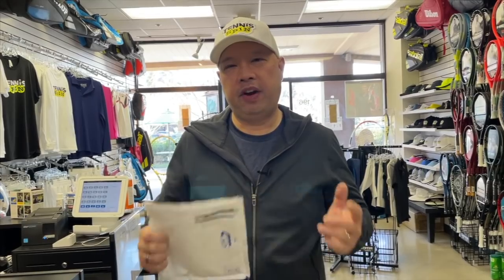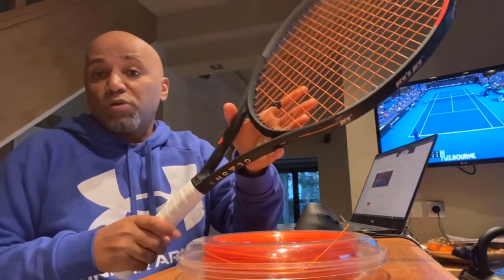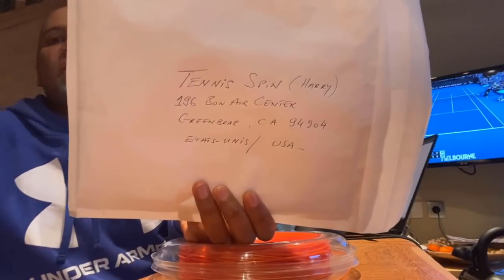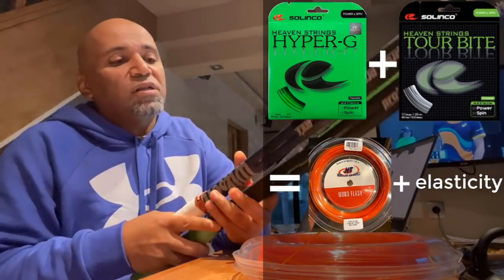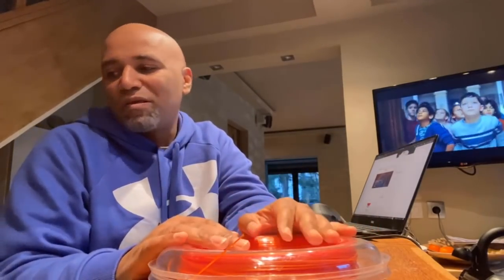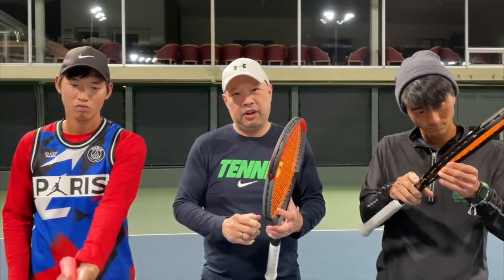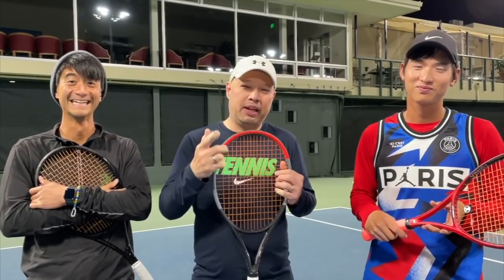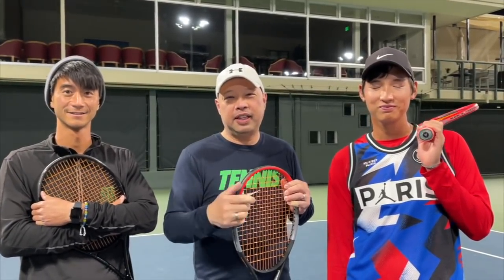TENNIS STRING ALL THE WAY FROM FRANCE? MAILLOT SAVAREZ MONO FLASH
What are this string all the way from France? Maillot Savarez makes tennis string? One of my fan from France send us 3 sets for Coach Andrew, Coach Chris and I. Would we like? Watch and fine out.

Thank you to Jay M' Bei for sending us 3 sets all the way from France.

Thank you to Coach Andrew Gu and Coach Christopher Chien for trying out this strings and hitting with me.

You can follow Coach Christopher Chien on Ig @cbchientennis